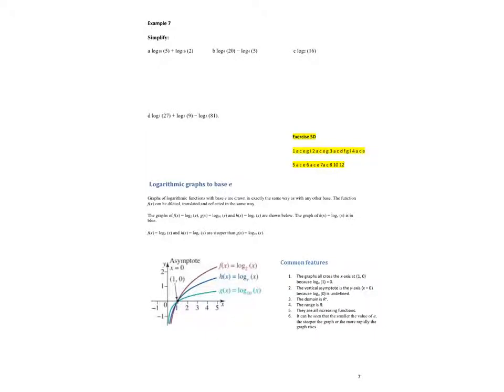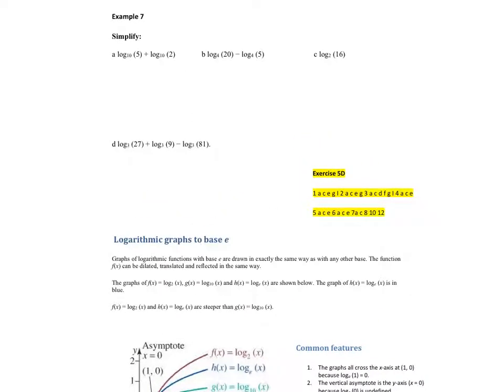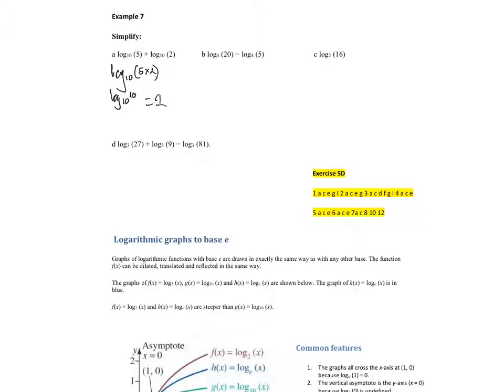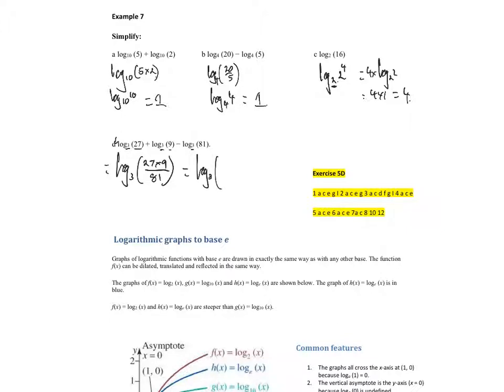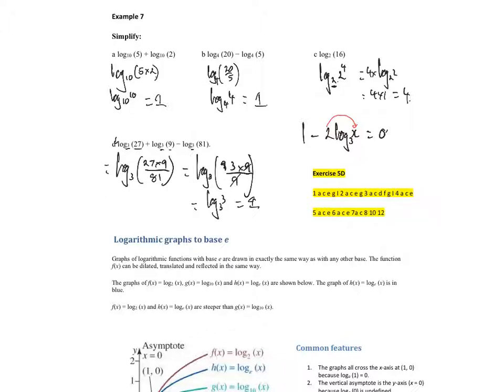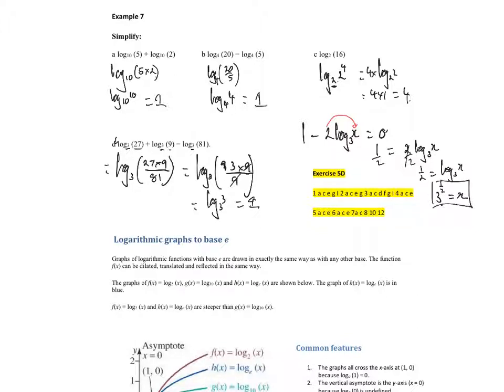U3 ch5 ex7